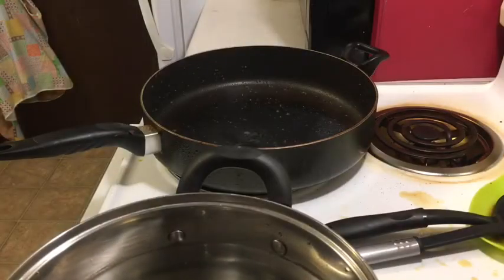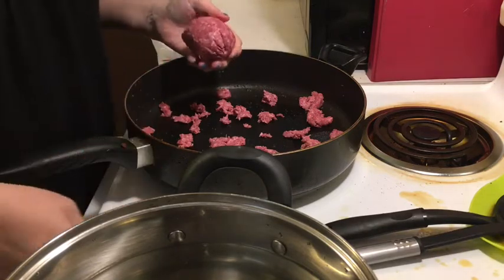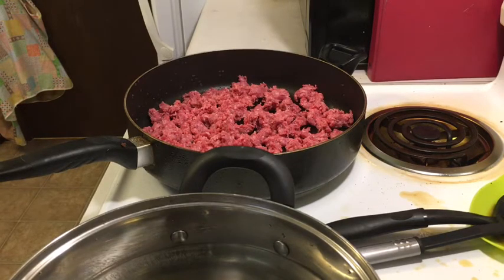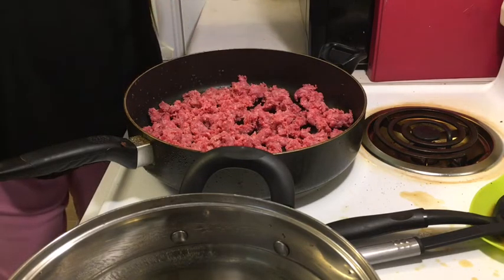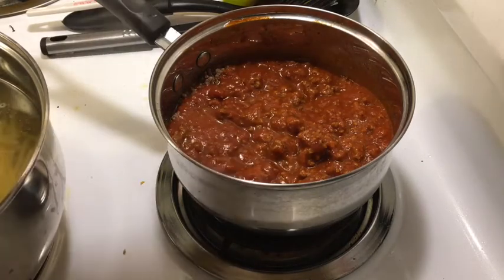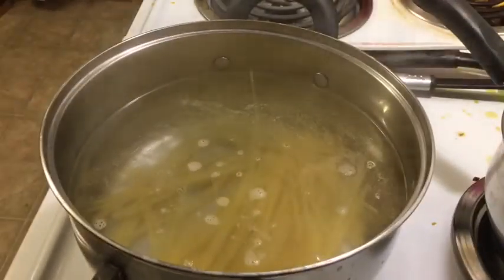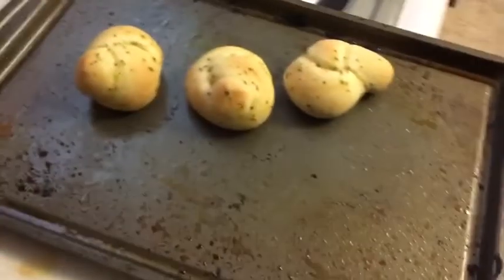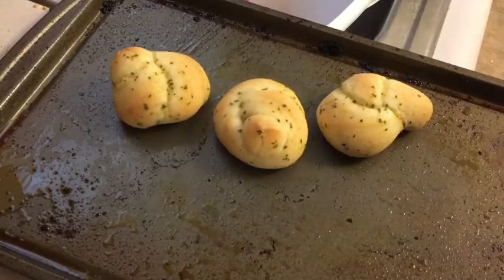HOW I MAKE SPAGHETTI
Thank you to everyone who has supported my channel by watching my videos and leaving a thumbs up on them. Your support means the world to me and I would not be here without you. Thank you so much!!

$10 and under:

$20 and under:

$30 and up: